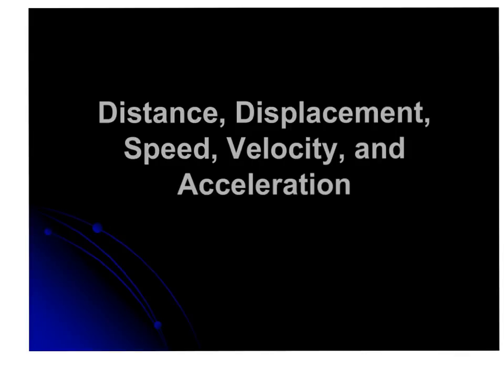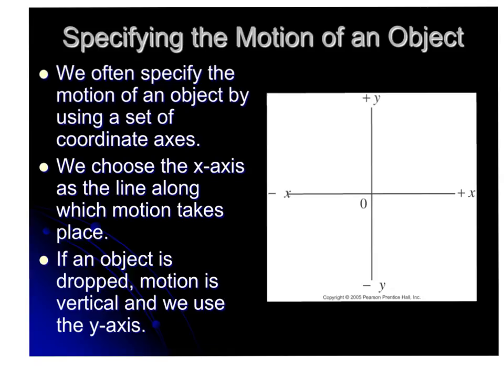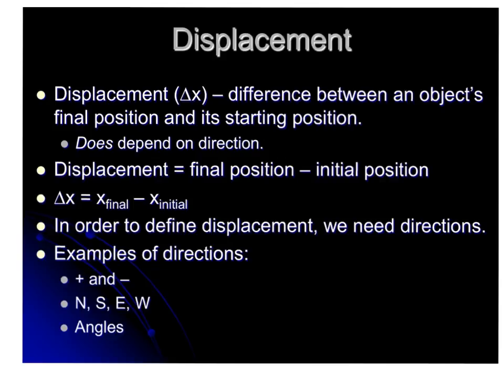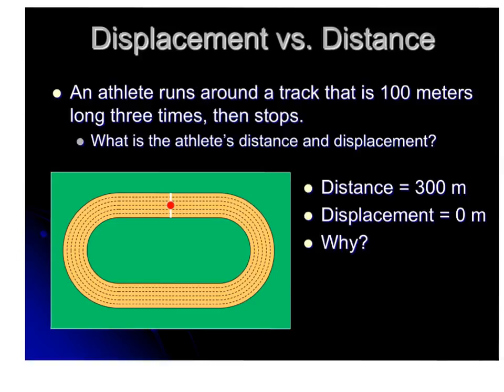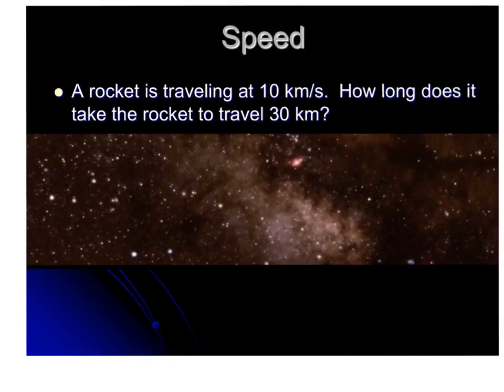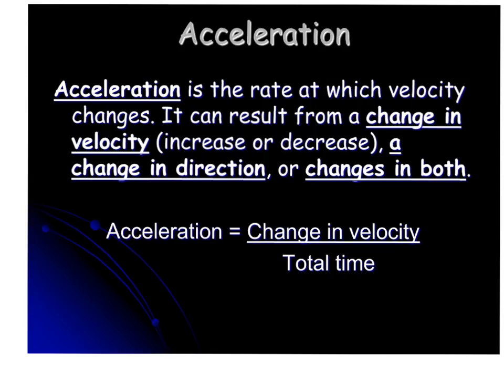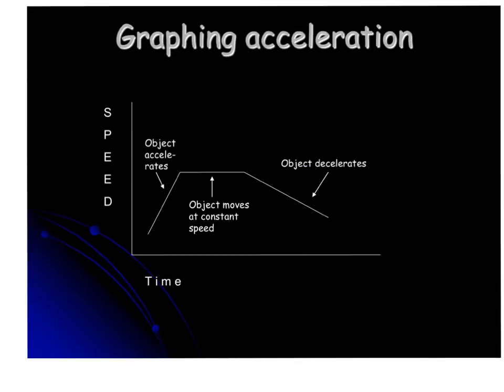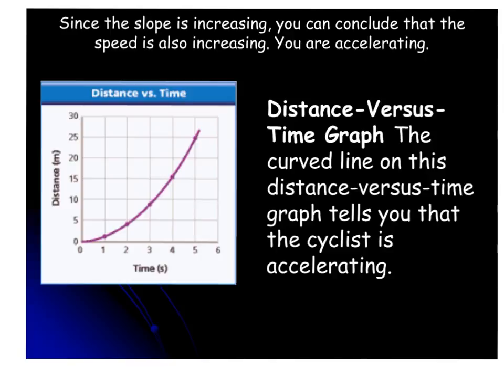Kinematic Basics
Speed vs. Velocity